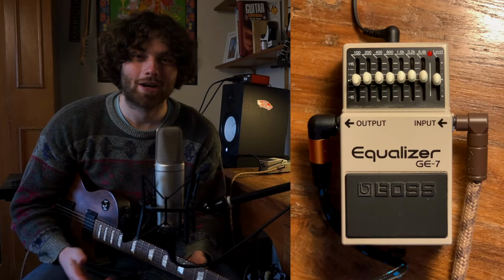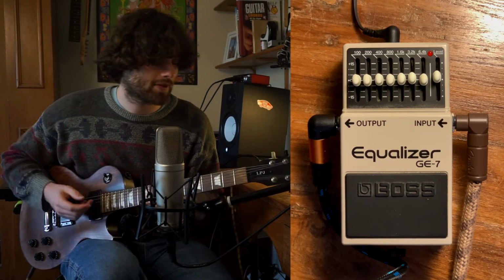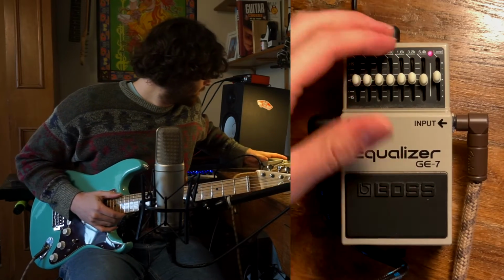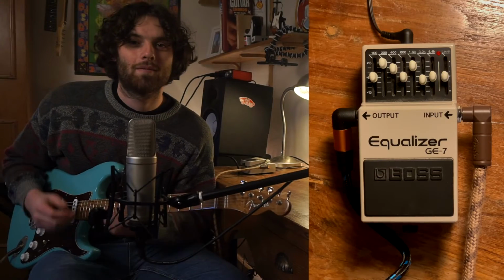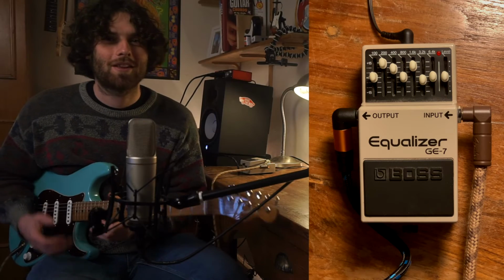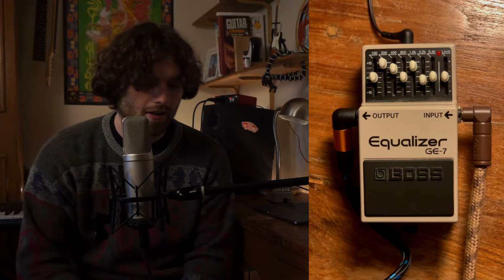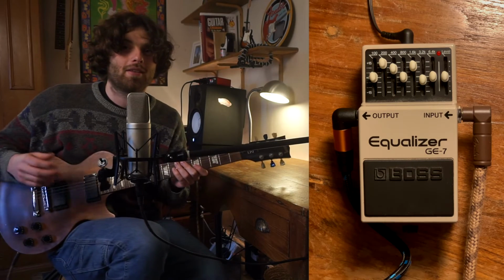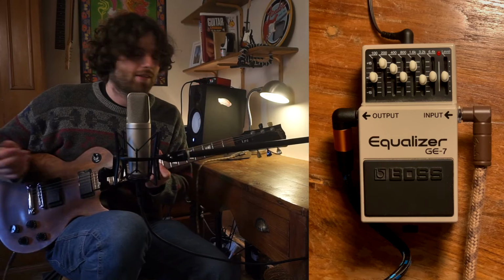Can you replace your entire guitar collection with a $100 pedal? | The Power of EQ - Boss GE-7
A short video demonstrating how powerful EQ can be by attempting to replicate different guitars tones using the Boss GE-7 equaliser pedal.

0:00 - Intro
0:53 - What is EQ?
2:00 - Making a Strat sound like a Les Paul.
5:09 - Can you tell the difference?
7:00 - Making a Les Paul sound like a Strat
8:25 - Making a Jazzmaster sound like a Strat
9:24 - Making a Jazzmaster sound like a Sheraton/335
10:17 - Conclusion/Outro